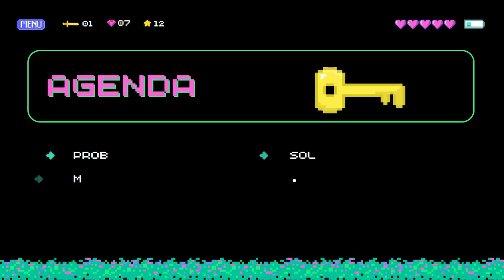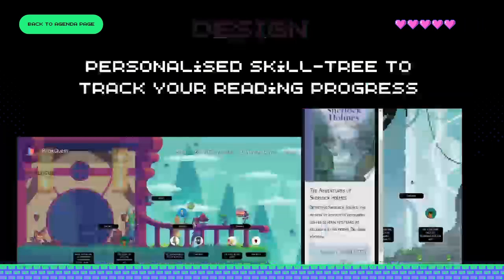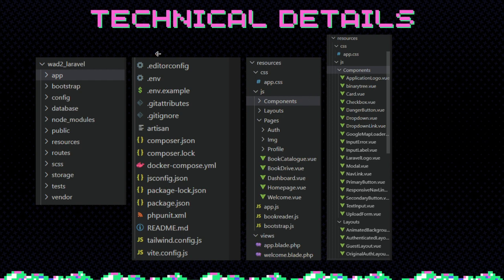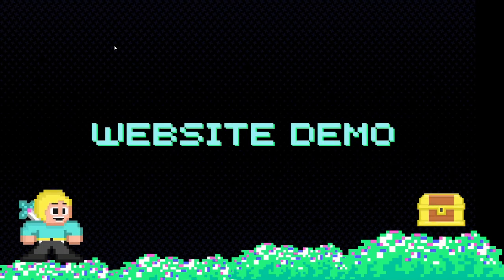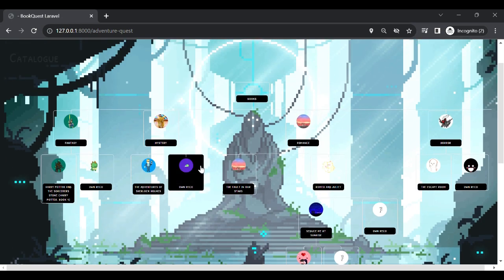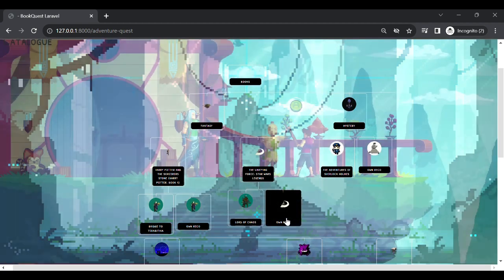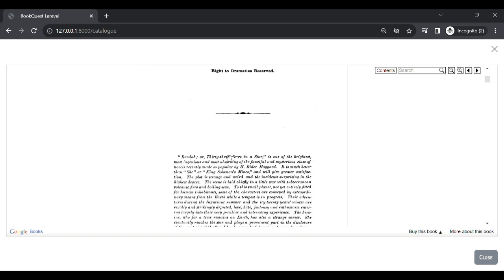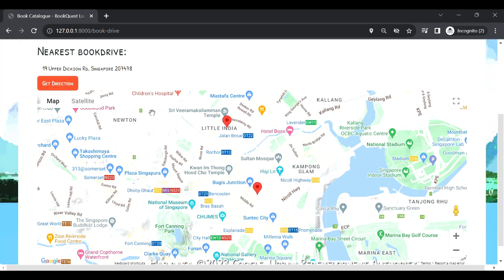WAD2 G3 T3 2023